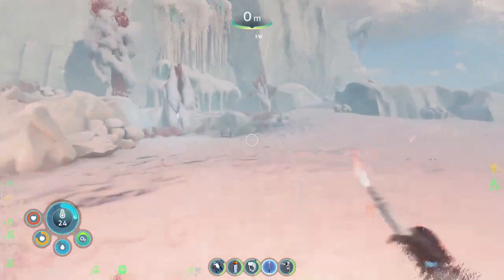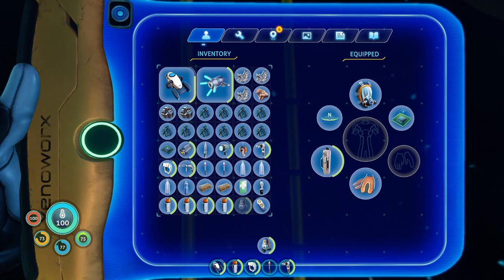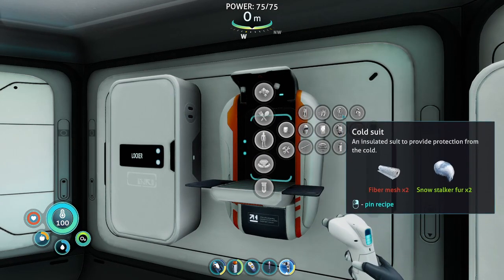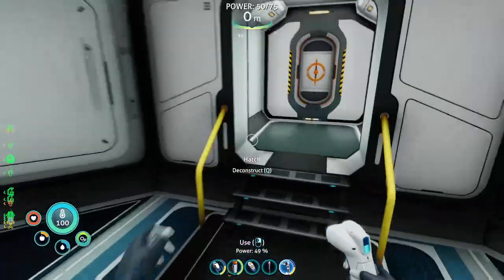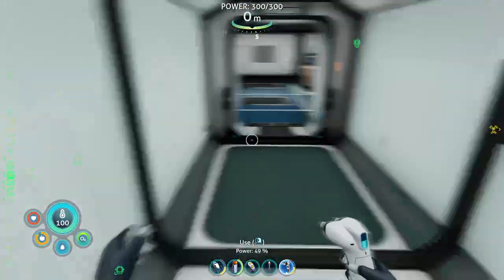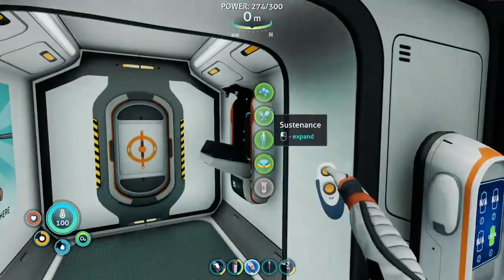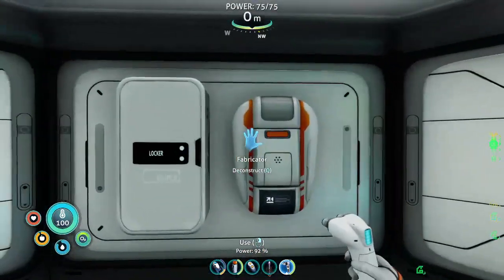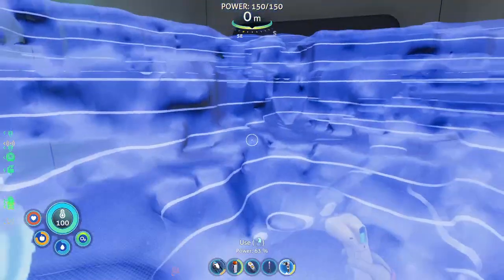Below Zero EP20 Fourth base, cold suit and the flare solution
Blind Play-through of Subnautica Below Zero.

WARNING:
This game contains flashing lights that may make it unsuitable for people with photosensitive epilepsy or other photosensitive conditions.
Please avoid watching and if you insist on watching, please stop watching when you start feeling unwell and get medical attention.

I tried out the flare and my fears of stalker is greatly diminished with this new found knowledge. I also found a way to get snow fur and this allowed me to craft the cold suit, a game changer to protect against hypothermia. Lastly, I decided to get a fourth base in the Stalker-infested area to have better visuals of the area for further exploration.